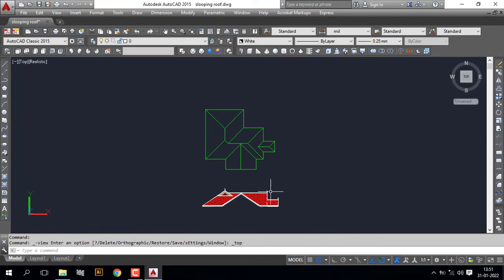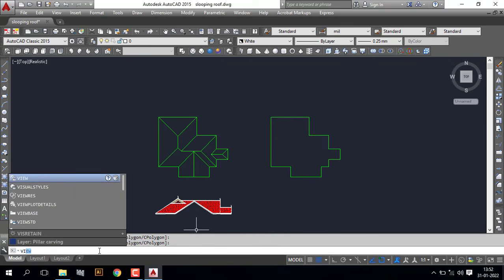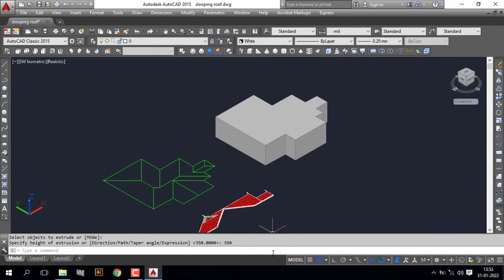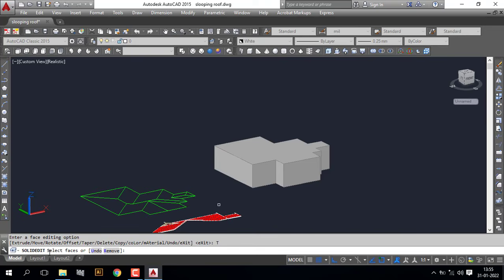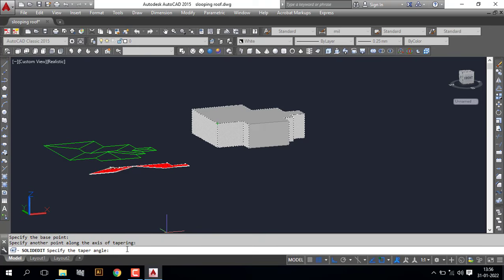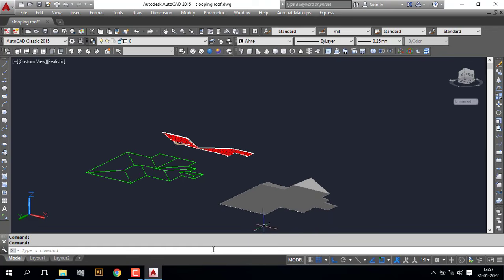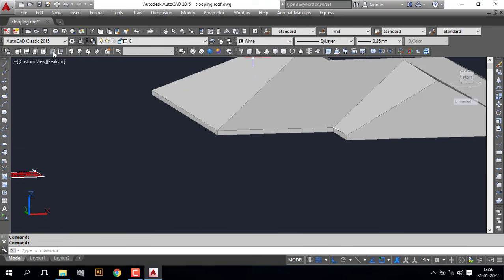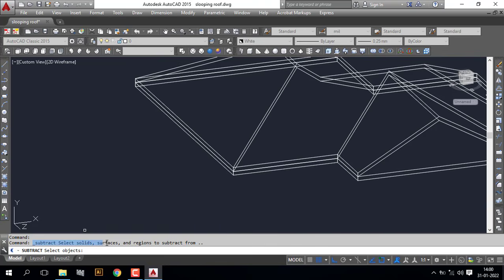HOW TO MAKE SLOPED ROOF IN AUTOCAD 3D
In this video you can learn, how to make the sloping roof in AutoCAD 3d more the easiest way. Here also will use advanced 3d editing tools. This video is also for beginners.